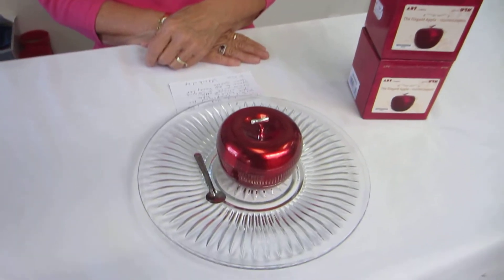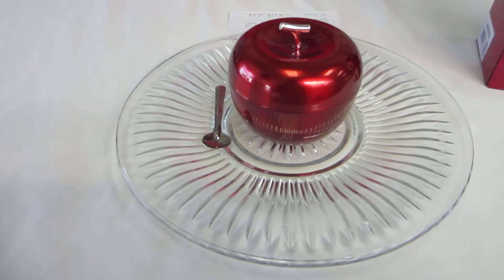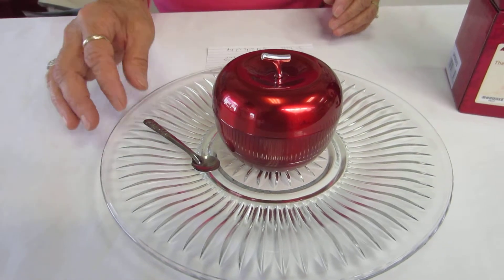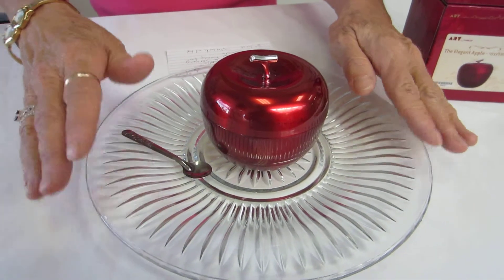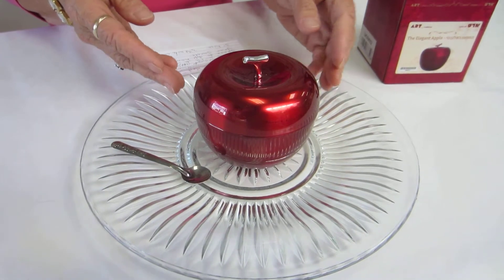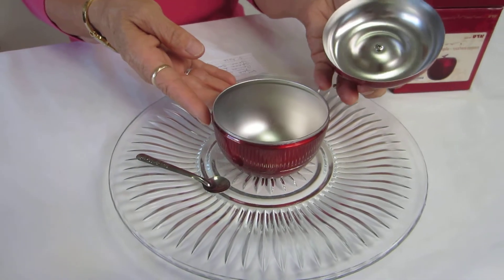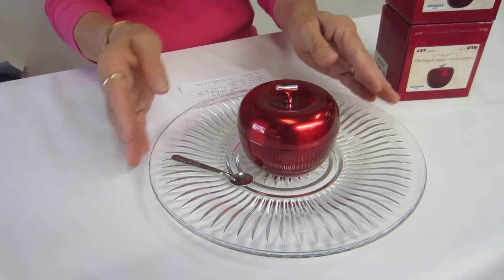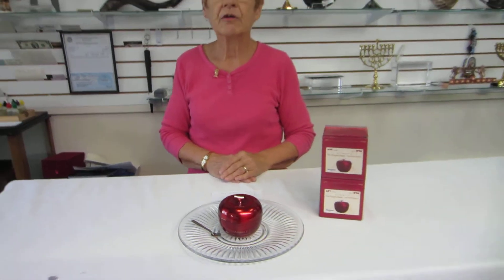Rosh HaShana Honey - Apple Dish and Crystal Serving Tray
600 South Holly Street Suite 103
Denver, Colorado 80246